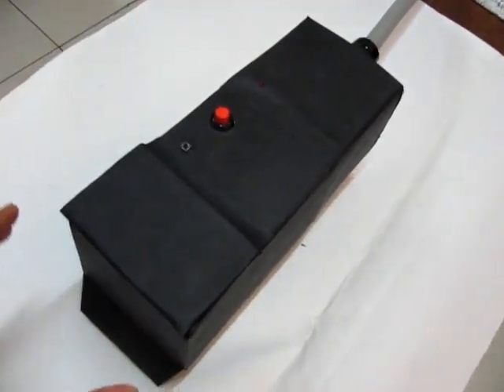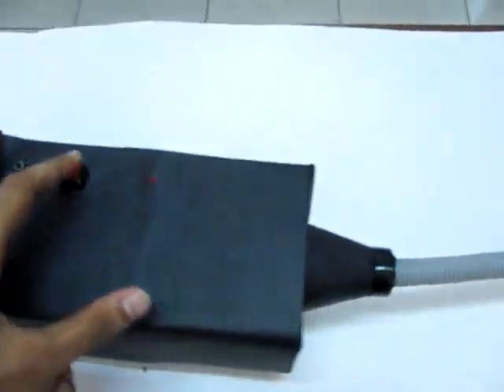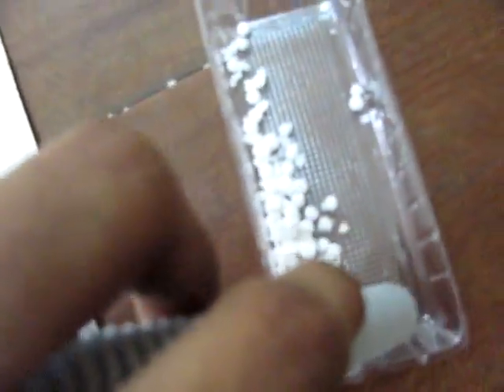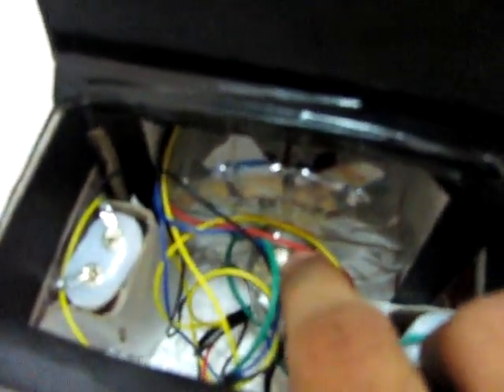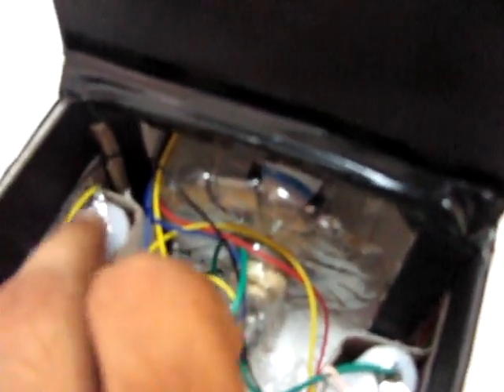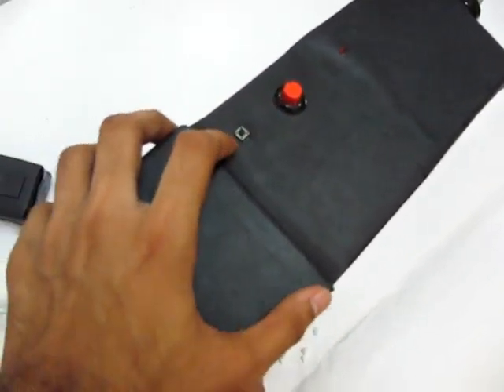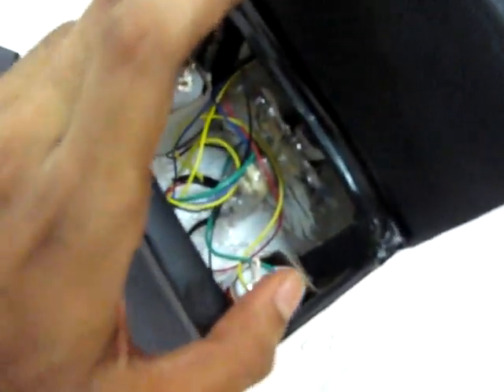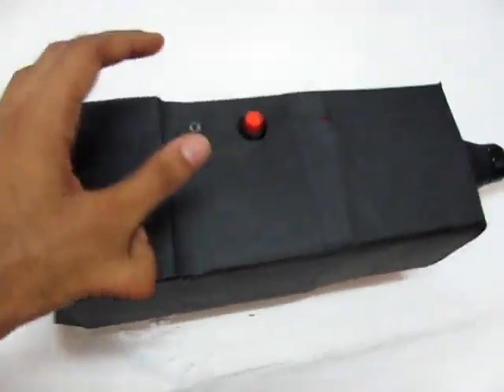Very simple vacuum cleaner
New video is here with detail.

This is a very easy to make vacuum cleaner. You need 1 small DC motor, 1 push button switch, one 5mm 1.5v LED (any color) , few jumper wires , 2 or 4 AA size batteries with holder, card boards,  glue, covering paper (any color) , a use and throw water bottle, and a wiring pipe. Here we have used 4 batteries to power the circuit but you can try with 2. We have placed  2 batteries in parallel to the other 2 batteries, just in case we run out of one pair the other supports the circuit.  DC motor is in parallel with the LED(Light Emitting Diode) which acts as the circuit status indicater. In case you dont understand the circuit please let me know . Thank you.